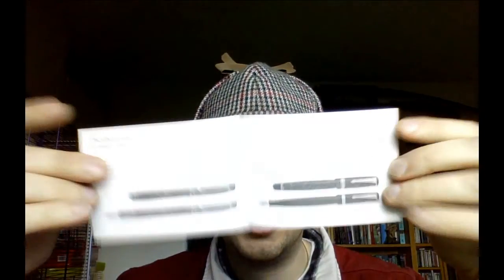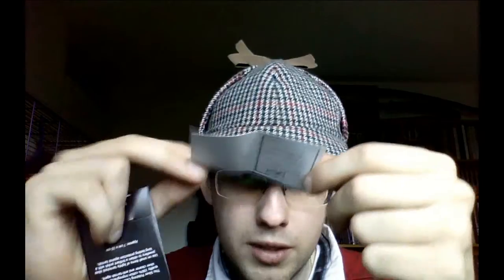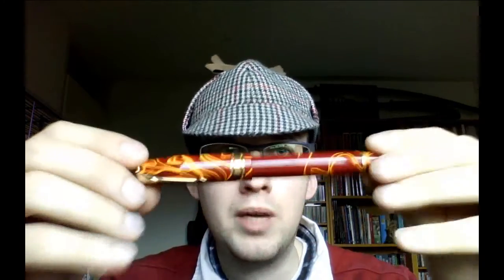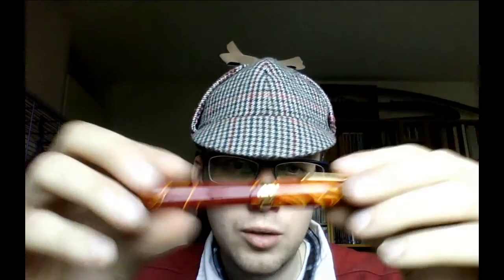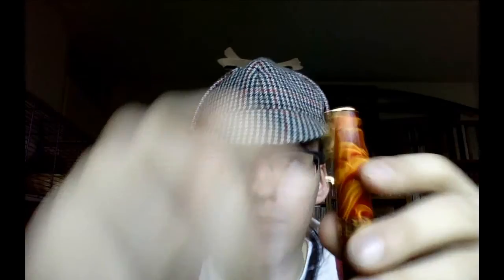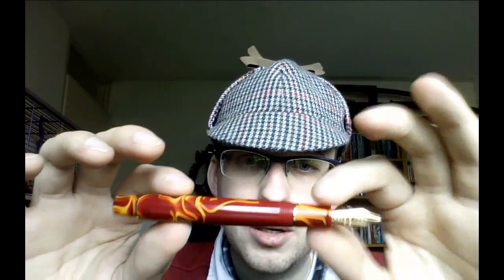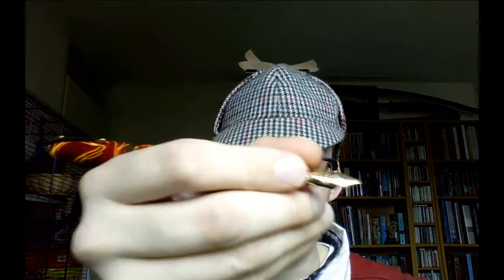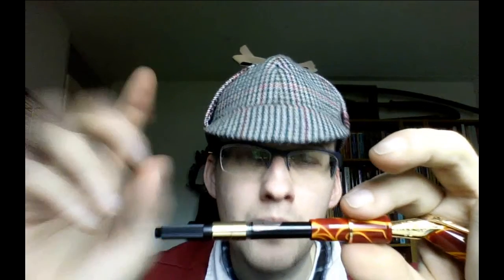Conway Stewart Model 100 yellow swirl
In this video, I review the Conway Stewart Model 100 'yellow swirl'.  This is a very nice fountain pen, with a resin body, a gorgeous design, and a very sweet italic medium nib. I give a writing sample to show you how it writes. I hope this is useful!